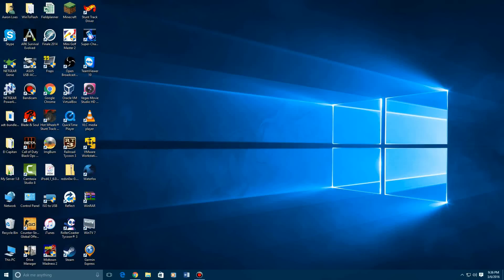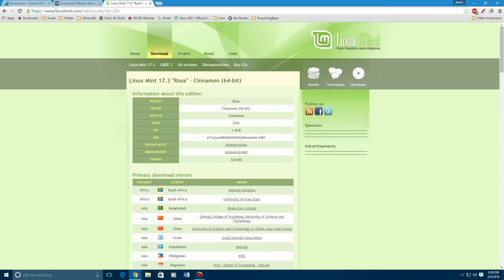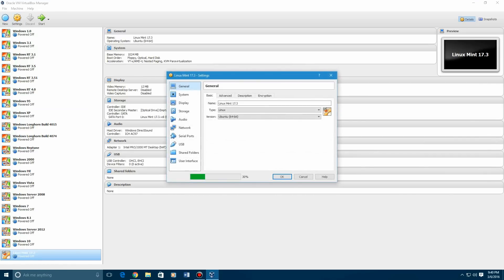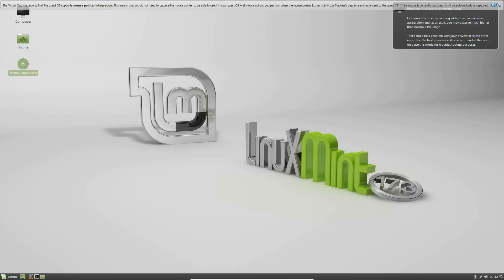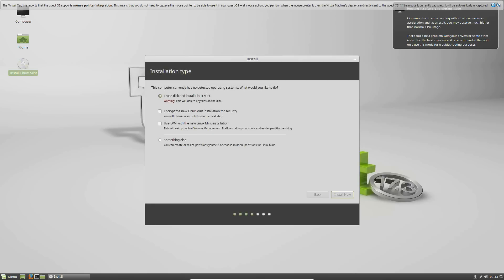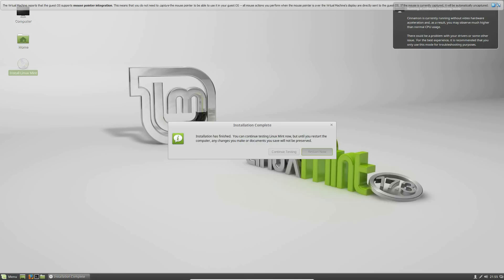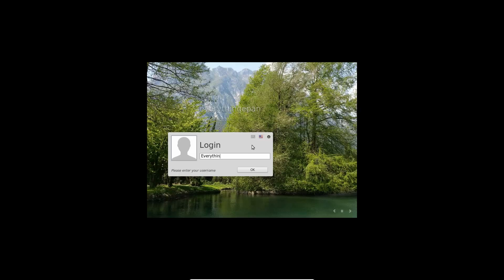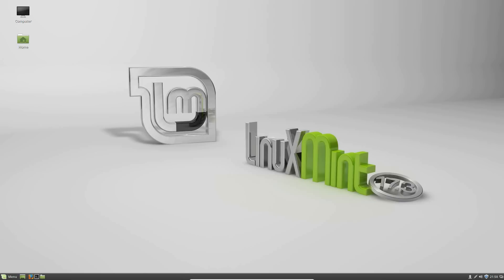Linux Mint 17.3 "Rosa" - Installation in Virtualbox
Here is my video tutorial on how to install Linux Mint 17.3 "Rosa" in Virtualbox!